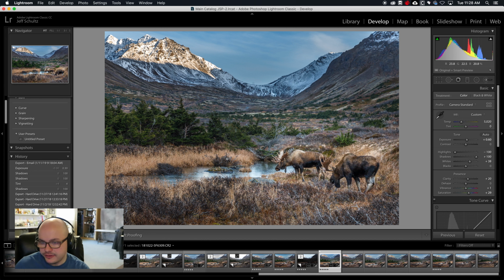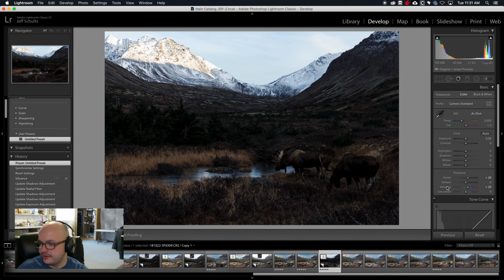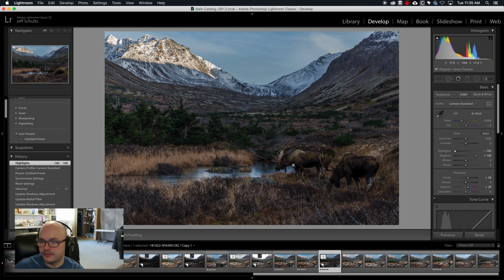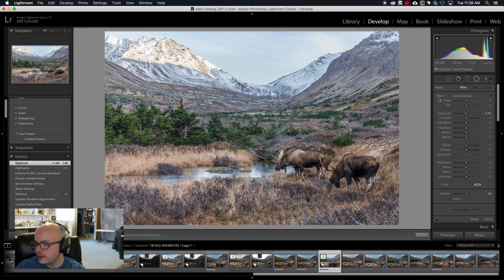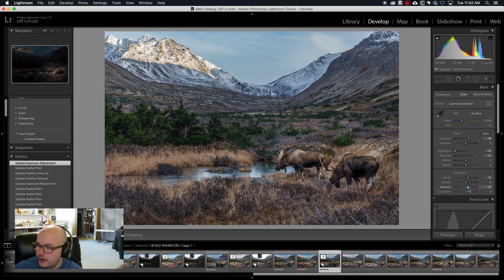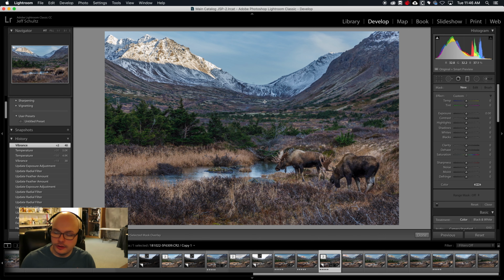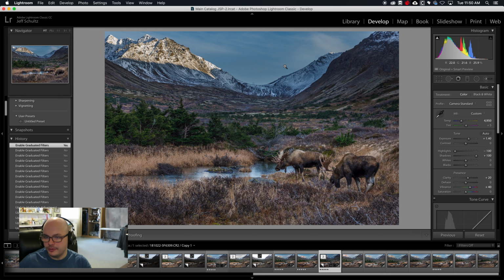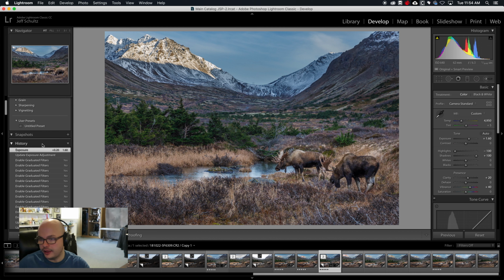Moose Pond Photo Part 2. Post Production. Read the "back-story" on how we processed The Moose-Pond.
In this video, I introduce you to my Assistant Trent Grasse to take you through the post-production of the Moose and Pond photo. You can see the original video where I take you through the story of how it was shot . Let us know if you enjoy these deeper dives into how photos are post-processed in the comments down below. Thanks!